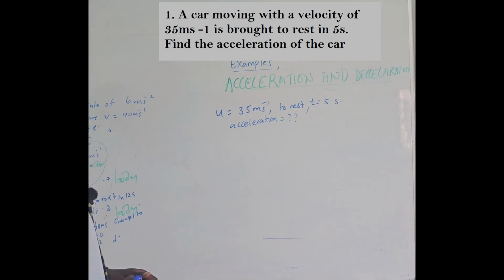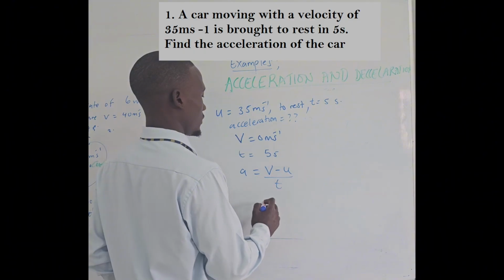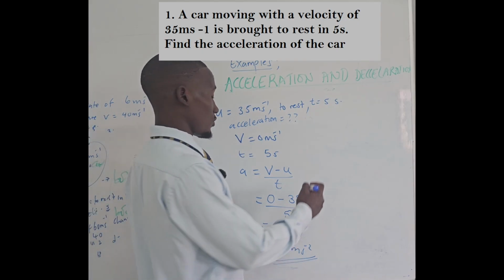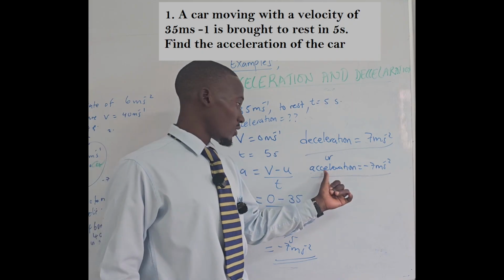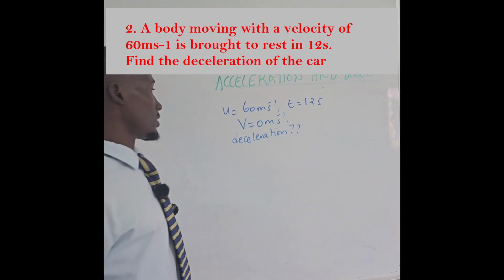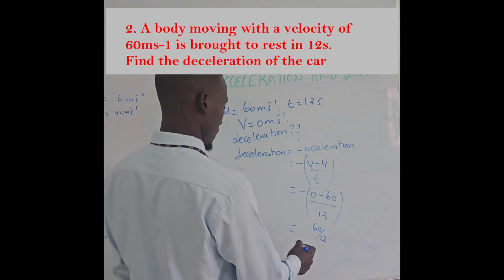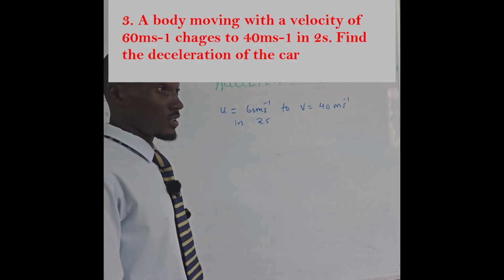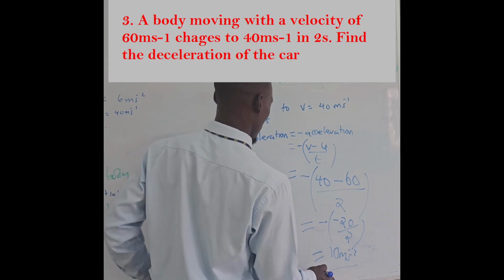Deceleration Made Easy 🔥 | Worked Examples Step-by-Step | Physics Series S3 Episode 02 Part 2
Got it — now aligning it properly w

In this episode of our Physics Series (S3 Episode 02 Part 2), we focus on **DECELERATION (negative acceleration)** through clear, step-by-step worked examples.

If acceleration made sense in Part 1, this lesson takes it further by showing you how objects **slow down** and how to solve related problems with confidence.

* What deceleration (retardation) means in physics
* How to solve deceleration problems step-by-step
* Real exam-style worked examples
* How to identify negative acceleration in questions
* The relationship between velocity, time, and deceleration

This is **Part 2**, focused on **deceleration examples**, helping you master real problem-solving techniques.

🎯 **Perfect for:**

* Learners preparing for exams
* Anyone wanting to clearly understand motion and slowing down

📌 **Series Info:**
Physics Series S3 – Episode 02
🔹 Part 1: Acceleration Examples
🔹 Part 2: Deceleration Examples

Deceleration, Acceleration, Velocity, Speed, Time, Motion, Kinematics, Negative Acceleration

### 🔖 **VIDEO TAGS**